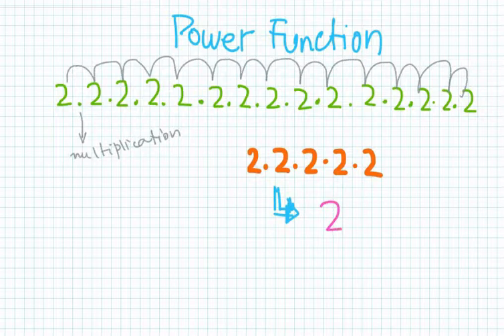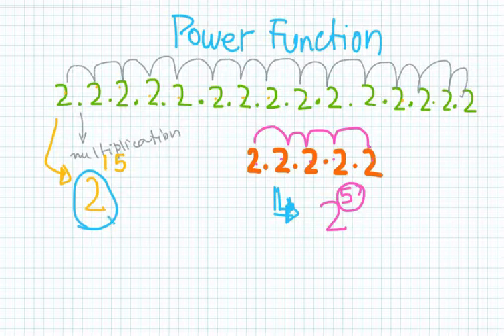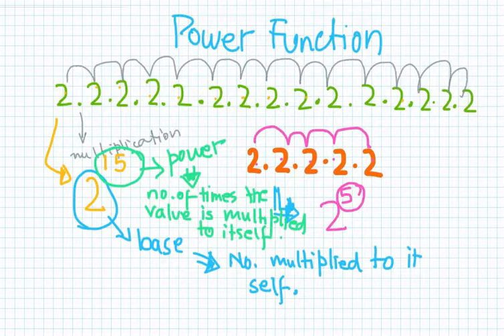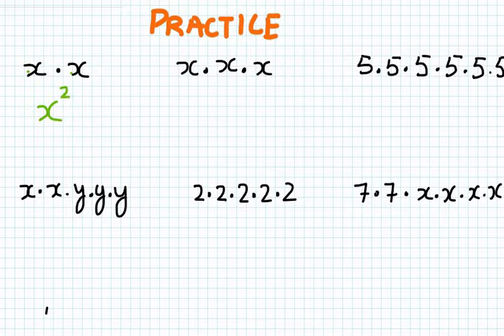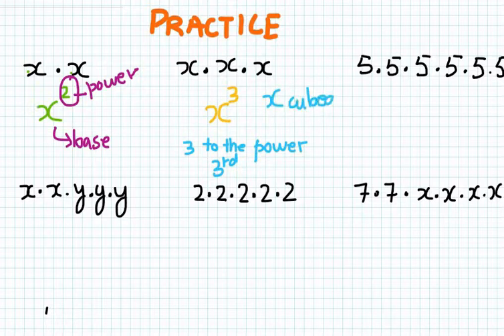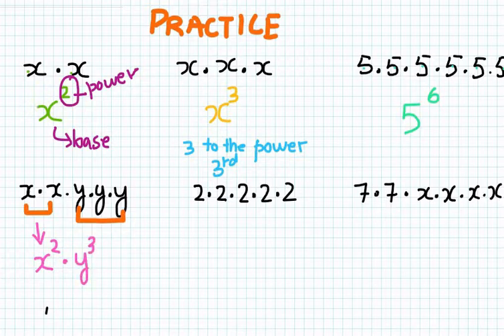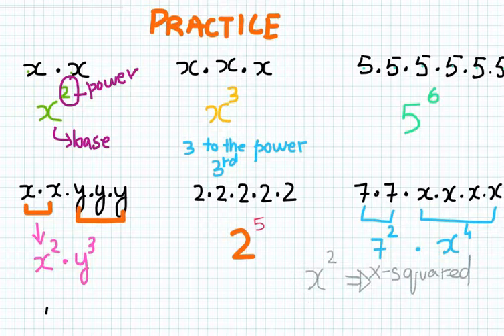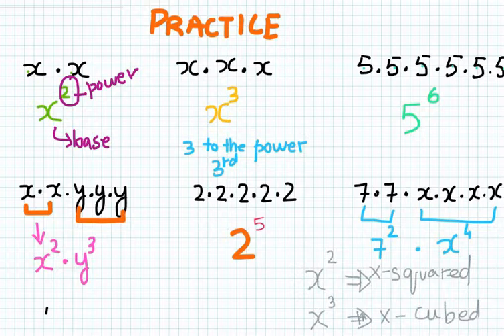1(e)-Concept of Power and Base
Hi Parhakoos,

Here is another conceptual video followed by practice session on Power and Base in Algebra.It,s indeed on of the important functions used in Algebra.Hope you find it helpful.

The Parhakoos Academy